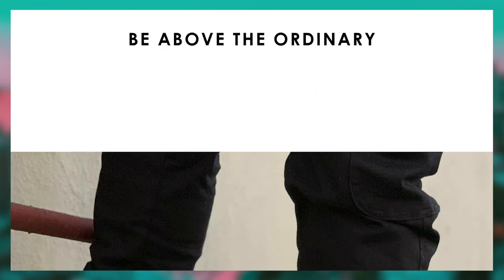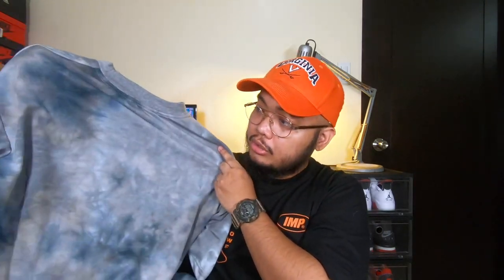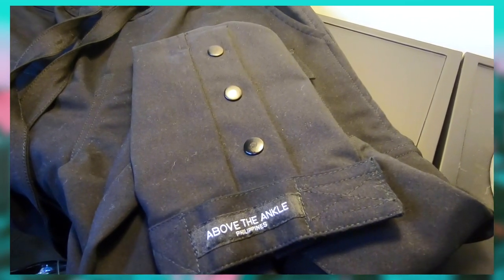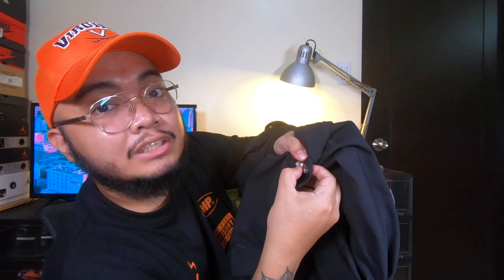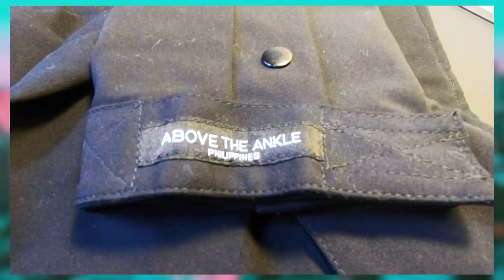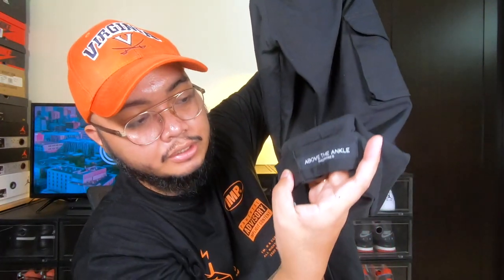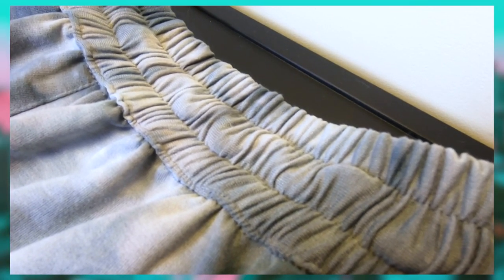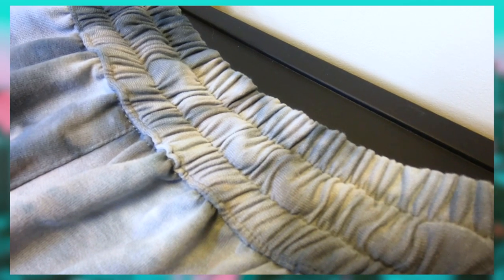ABOVE THE ANKLE | SUPPORT LOCAL BRANDS | PHILIPPINE STREETWEAR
SEASON 2 EPISODE 1 of the Streetwear hunt series featuring the one and only AbovetheAnkle!

Welcome back to the second season of the Streetwear Hunt Series! In this series, I hunt for local streetwear brands and feature them on my channel. This is my way of trying to help our local brands get the word out there.

Let's support local streetwear brands.